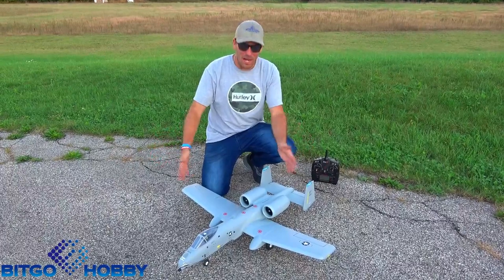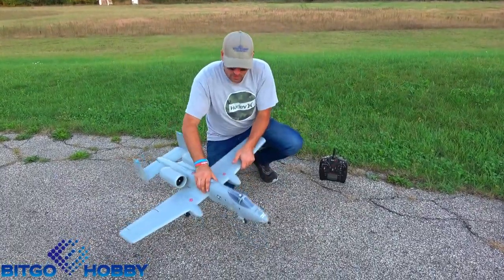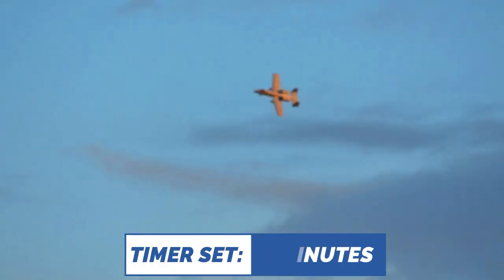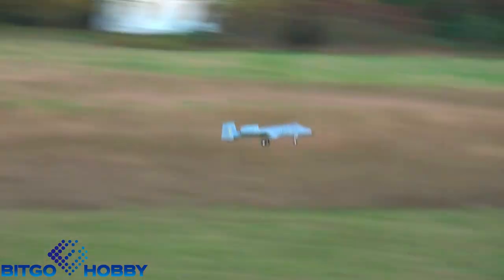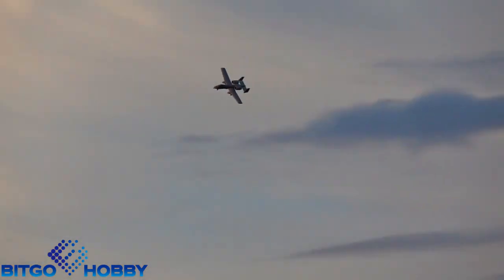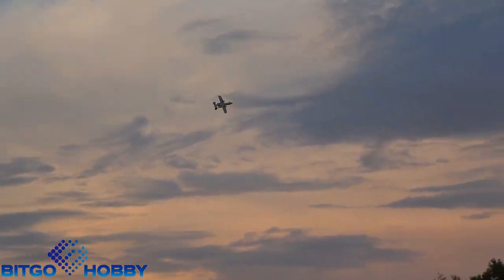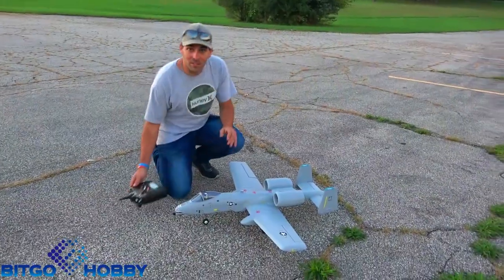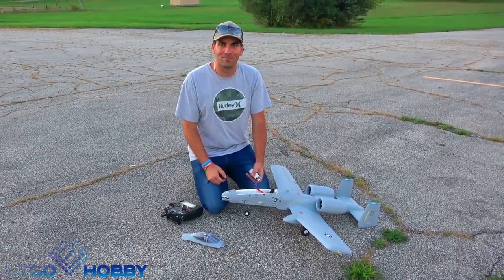NEW XFly A-10 Maiden Flight!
The famous close-air support A-10 Thunderbolt, well known as the "Warhog" or "Tank Killer", is now available at XFly Model--the new XFly A-10 Thunderbolt II twin 50mm EDF jet. Powered by a single 4S 2200mAh-2600mAh, the 4S-compatible brushless motors and 40-amp ESCs that are matched to two 12-blade 50mm fans produce an abundance of top speed and thrust compared to other models in its class, while also delivering a wide range in flight times.

This is a must have for your hanger!

What are included:

XFly A-10 12-blade Jet, Motor, ESC. Servos

What are required:

4-channel radio system

4S, 14.8V, 2600 mAh Lipo battery with EC3 connector and charger

1 hour assembly time

Wing Span: 1000 mm (39.4 in)

Flying Weight: 1.2kg (2.7 lb)

Wing Loading: 74 g/dm²

Fuselage Length: 920mm (36.2 in)

Center of Gravity: 45mm from the leading edge

Motor: 2627 KV4600 x2

ESC: 40A ESC x2

Servo: 4 x 9g digital servos

Elevator: Yes

Rudder: No

Ailerons: Yes

Flaps: No

Landing Gear: Fixed